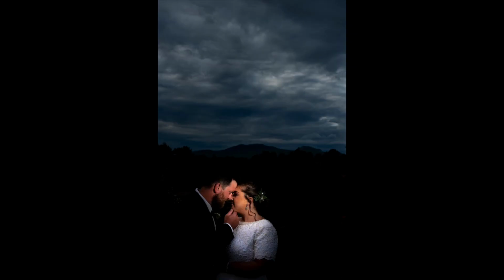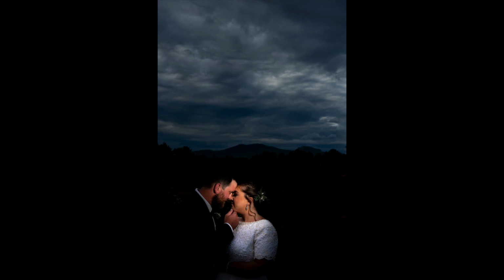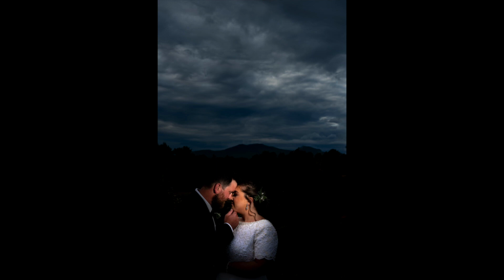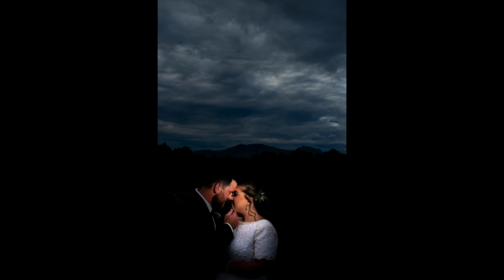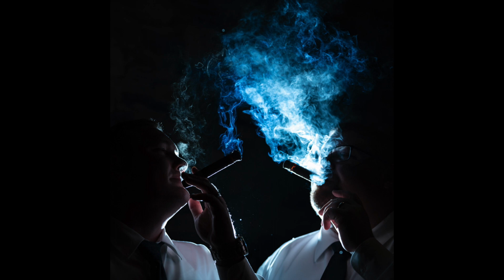Off Camera Flash Wedding Photography Tutorial (Nikon Z6, Godox V860)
Links to gear I use:
Nikon Z6
Nikon Z50
GODOX AD200 Pro
GODOX V860 N
MAGMOD Kit
Meike MK-Z7G Z6/Z7 Grip
Manfrotto Nano Stand
Nikkor 35 1.8S
Nikkor 50 1.8S
Nikkor 85mm 1.8 S
Nikkor 60mm 2.8 Macro
Sigma 24 1.4
Nikkor 70 - 200 FL
Nikkor 85 1.8G
Atmosphere Spray
Smoke Pencil
Ice Light
Godox Trigger
GoPro Hero 7
Black Rapid Strap
Sony 120 gb XQD